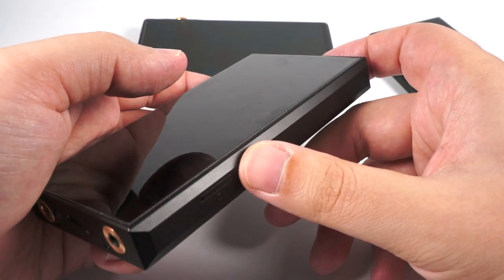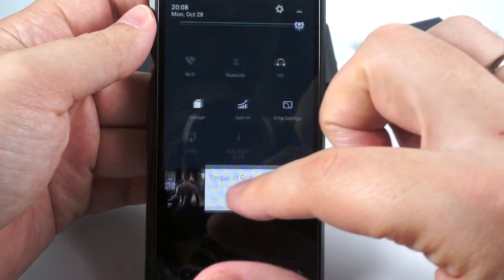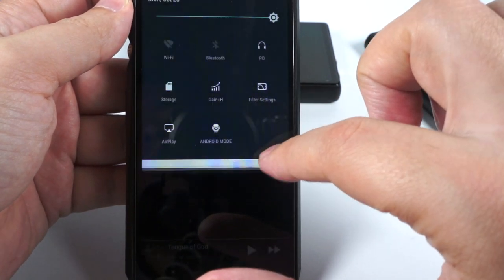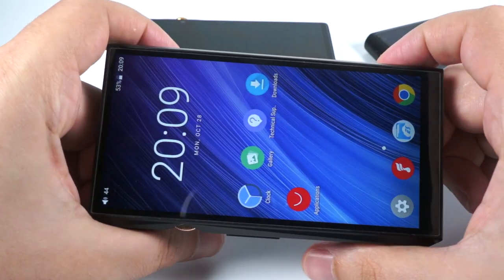Android DAPs: FiiO M11 vs iBasso DX160 vs HiBy R5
Actual mid-tier models of this season